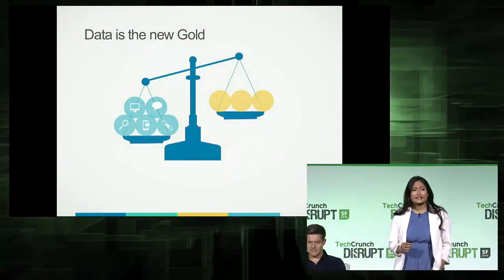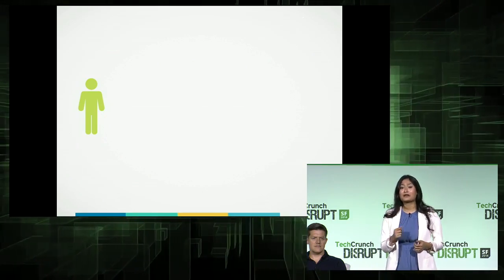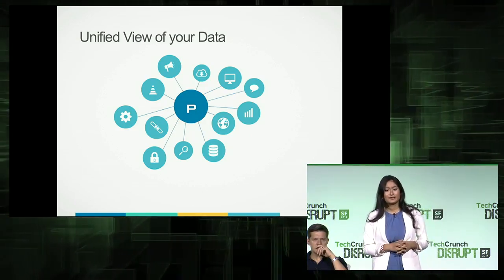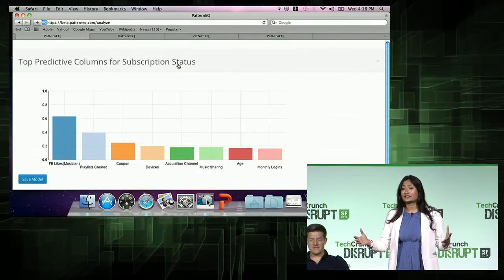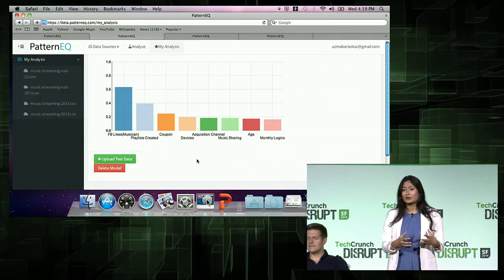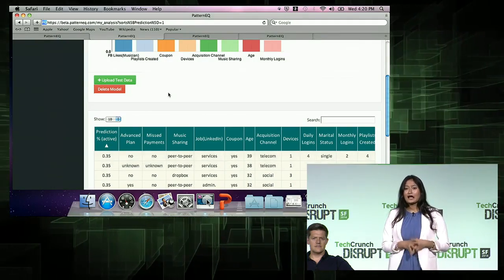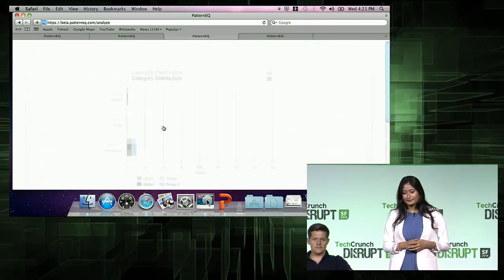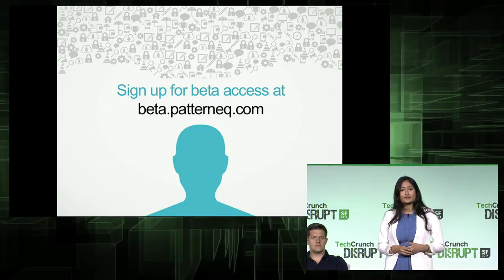Be Your Own Data Scientist with PatternEQ | Disrupt SF 2014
You've got mountains of data and nobody to sort through it meaningfully: it's time to let PatternEQ make analysis easier. Startup Battlefield final round judges: Roelof Botha (Sequoia Capital), David Lee (SV Angel), John Lilly (Greylock Partners), Marissa Mayer (Yahoo), Keith Rabois (Khosla Ventures), Kevin Rose (Google Ventures).

TechCrunch Disrupt is one of the most anticipated technology conferences of the year. From September 8th - September 10th, TechCrunch TV will be airing exclusive coverage from Pier 48 in San Francisco. Disrupt SF has an all new slate of outstanding startups, influential speakers, and celebrity guests.